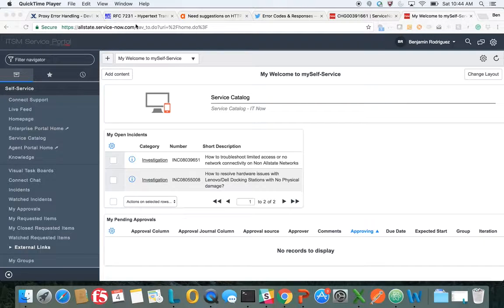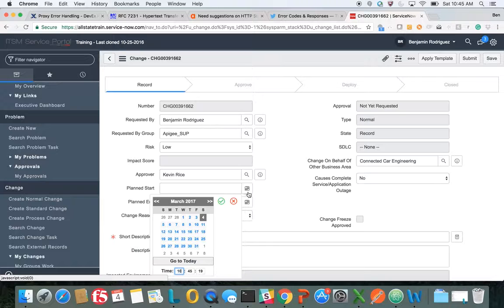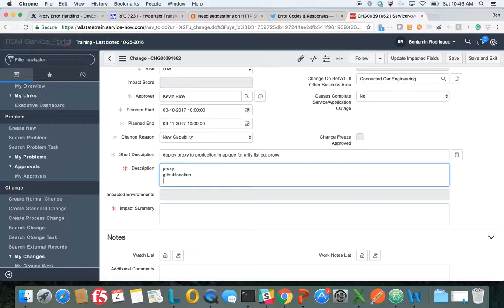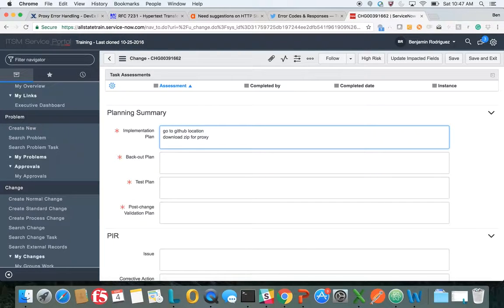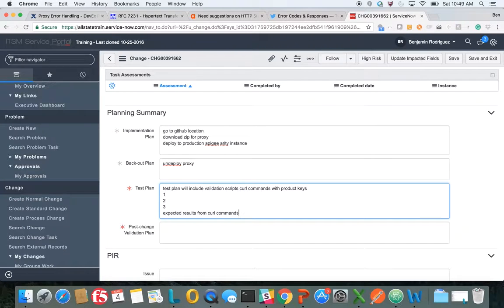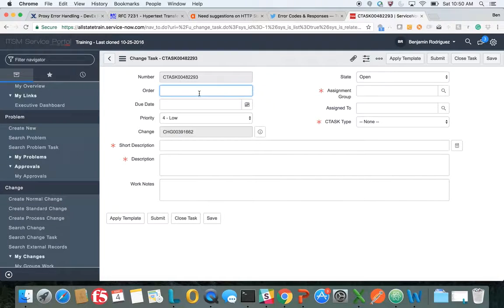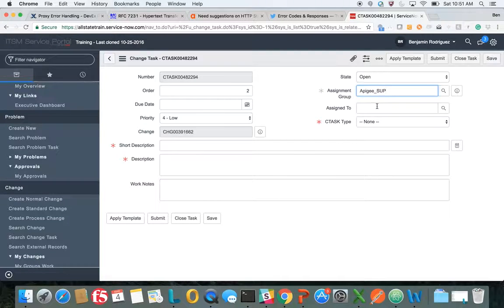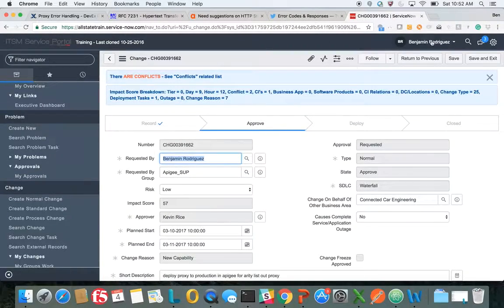servicenow change records